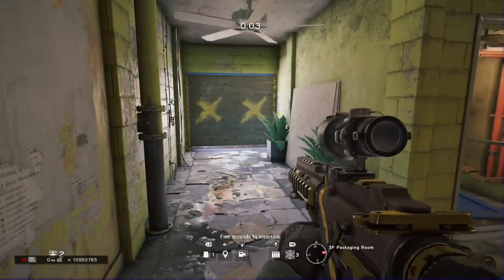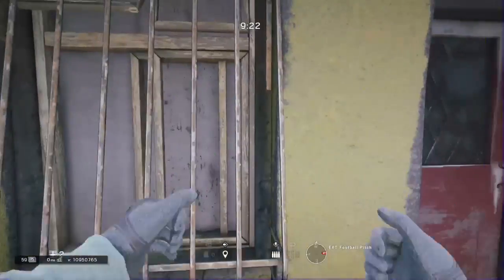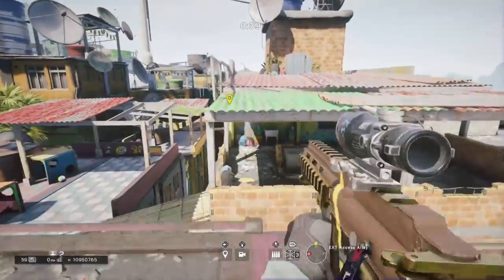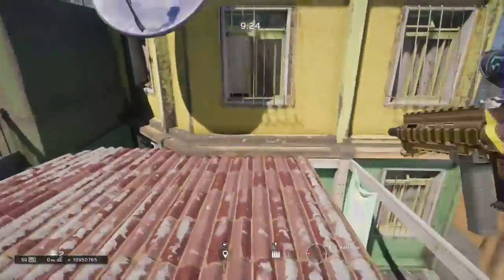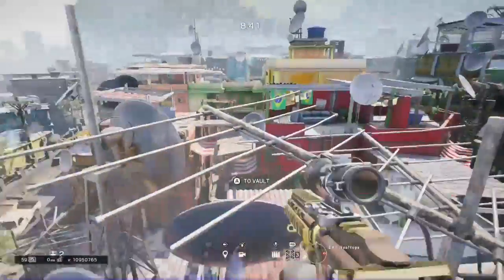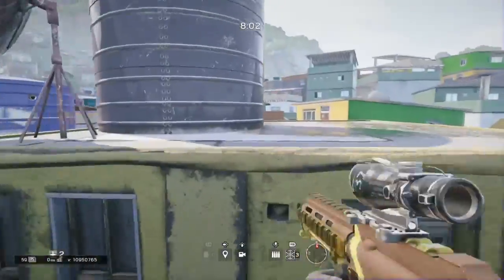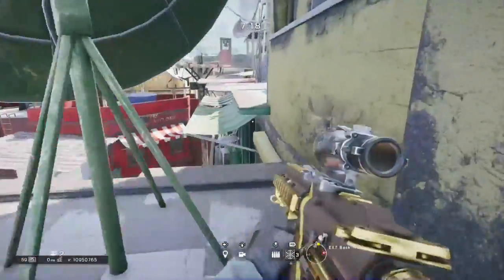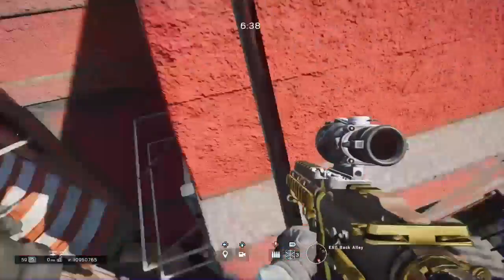Rainbow Six Siege | Crazy Favela's Glitches/Spots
I found this glitch with the help of someone (Who's gamertag is not remembered) in Year 1 Season 3. I enjoyed using it in Michael Meyers for a while and I've finally decided to post it! Show lots of love and I'll upload more that can be used in ranked.
Follow or Add Me!